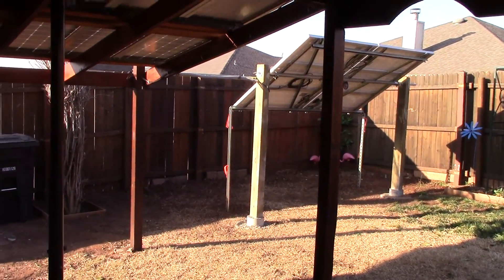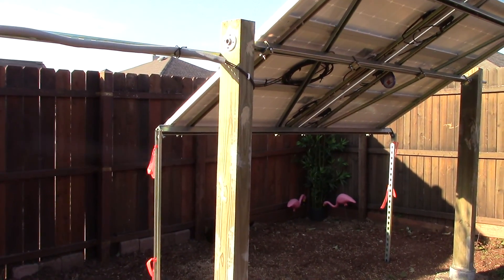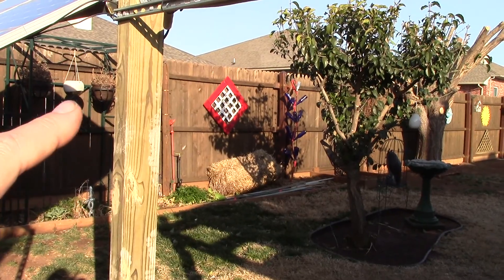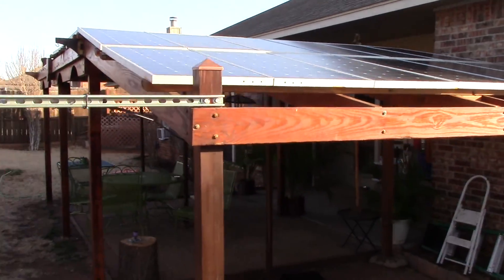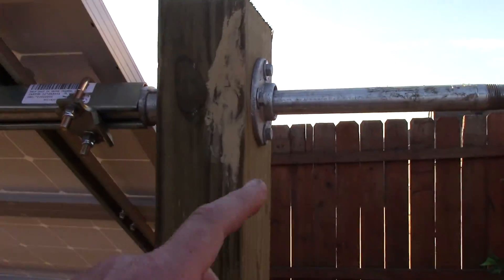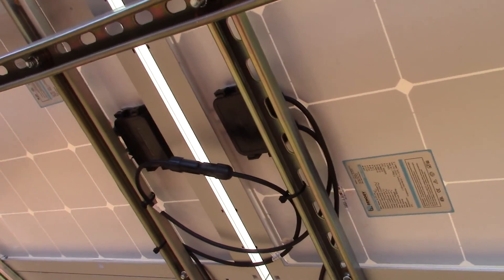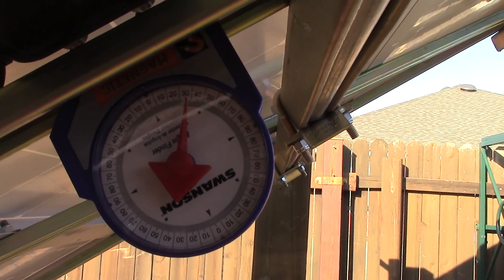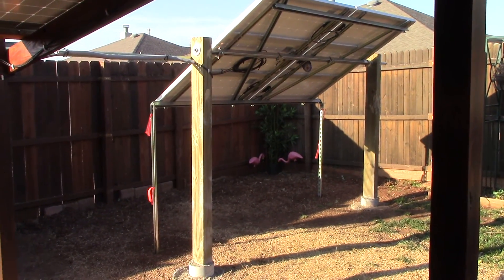Backyard tilting 600w Renogy solar panel fully erected & making power!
Many thanks to my neighbor and his son for helping position this array onto the posts. It was cumbersome...but, went in without a hitch. Took about 5 mins to position it and push the rod through the Superstrut and line up with the holes. In this video I also give some shout outs to many who have inspired me and supported me with their insight, thoughts, and technical/mechanical advice. It is electrically grounding thru the Superstrut. I have never done one of these. It started with a vision/dream and now it has come to blossom. It works! Still need to do some tweaking and finishing.

1) My videos are for information and entertainment purposes only, any/all DIY work should be done by licensed contractors IAW local, state, and federal codes, regulations, and laws. Not liable for any damage to personnel and property using my videos or information therein as reference. Use proper safety gear at all times along with safety observers.

2) You DO NOT have my permission to utilize any of my profile information nor any of the content contained herein Chris DIYer videos/comments: including, but not limited to my videos or photos, and/or the comments made about my photos/videos/other's comments or any other "picture" art or video excerpts posted on my profile or Channel. You are hereby notified that disclosing, copying, distributing, disseminating any of my Copyrighted content is prohibited without my written permission. The foregoing prohibitions also apply to your employee, agent, student or any personnel under your direction or control the contents of this profile are private and legally privileged and private information, and the violation of my personal privacy is punishable by law.